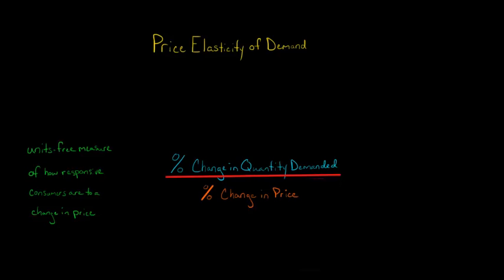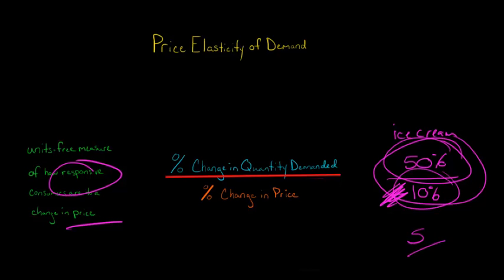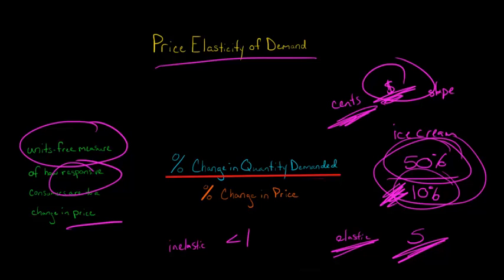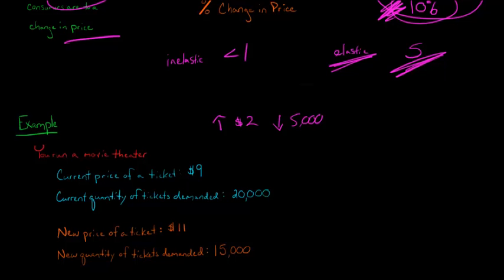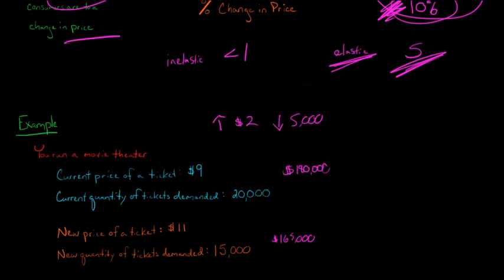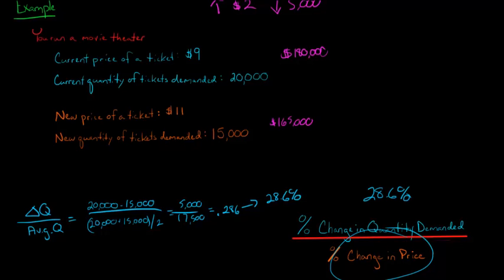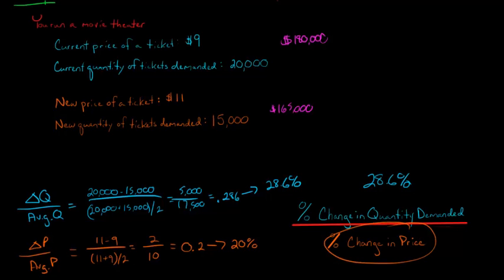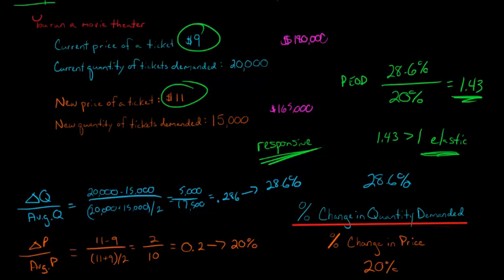How to Calculate Price Elasticity of Demand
This video shows how to calculate Price Elasticity of Demand.  The Price Elasticity of Demands is a units-free measure of the responsiveness of consumers to a change in the price of a good of service.  The Price Elasticity of Demand is calculated by Dividing the percentage change in quantity demanded by the percentage change in price.  (To find the percentage change in quantity demanded, divide the change in quantity by the average quantity.  To find the percentage change in price, divide the chance in price by the average price.)—
ACCESS INDEX OF VIDEOS
CONNECT WITH EDSPIRA
CONNECT WITH MICHAEL
ABOUT EDSPIRA AND ITS CREATOR